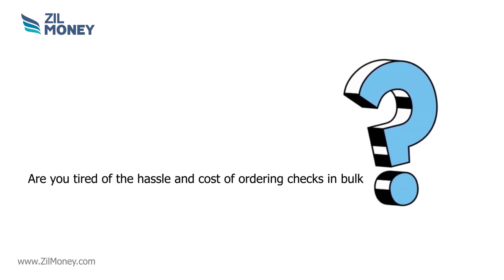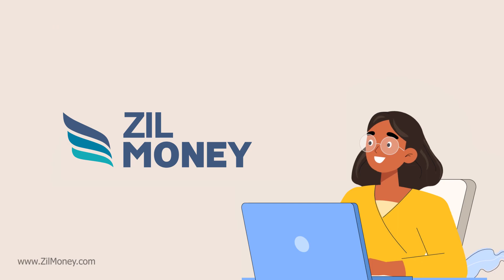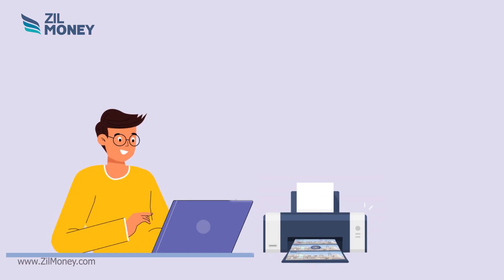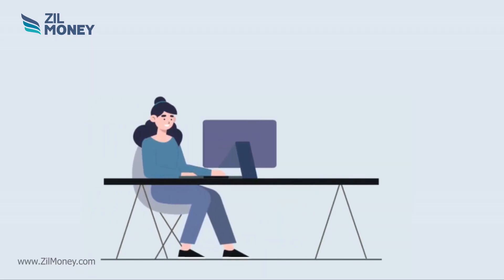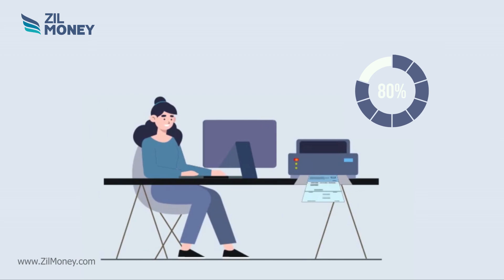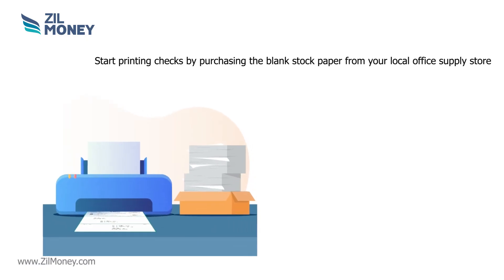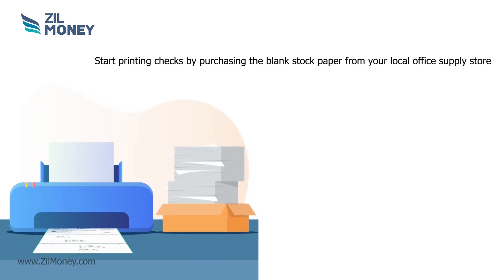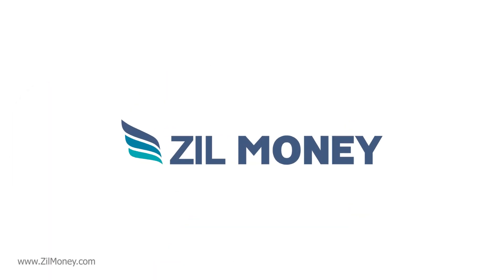Cheap Checks to Order Online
Zil Money now offers online checks at the lowest prices! The cheap checks to order online are a waste of your time and money! Sign up at ZilMoney.com now!